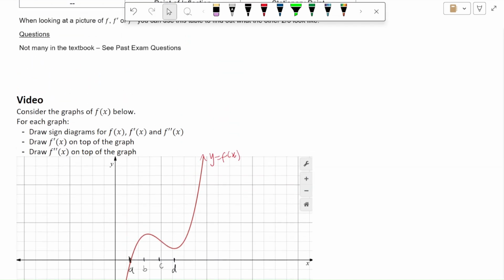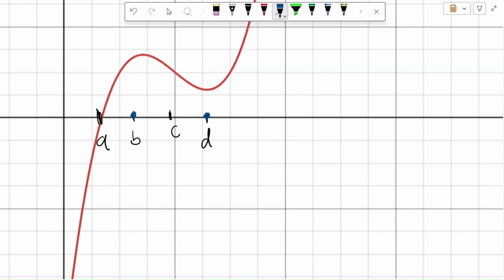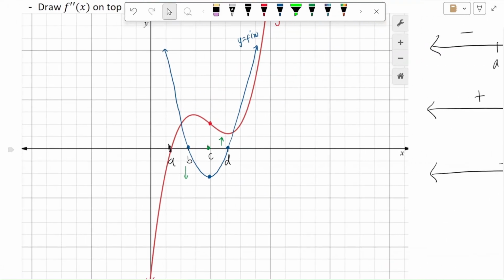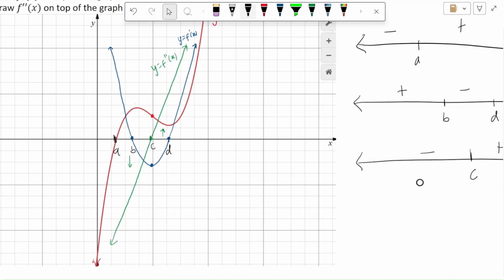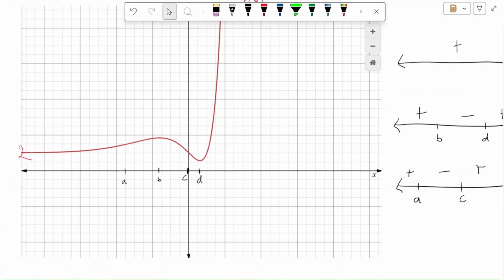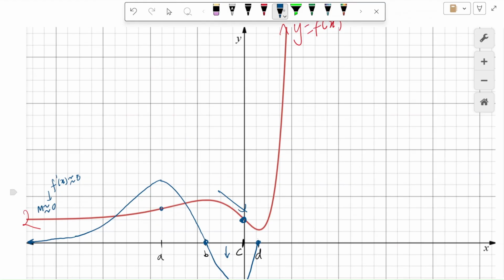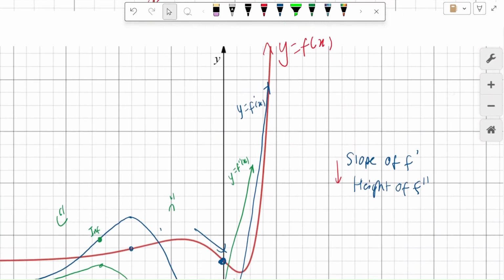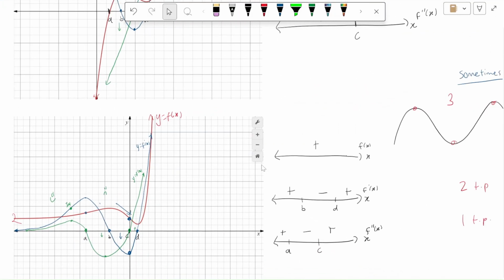12 Mathematical Methods - 2.4 Drawing Derivatives